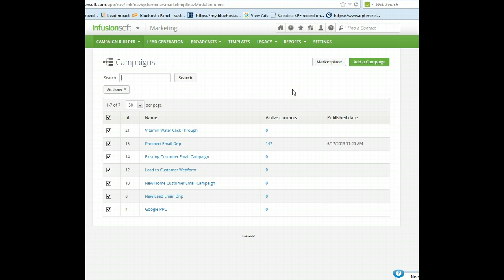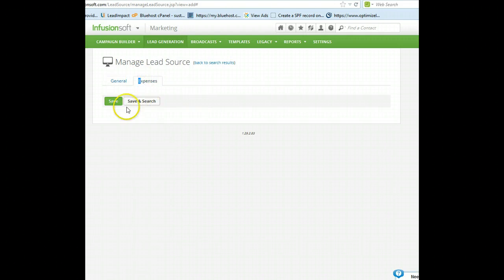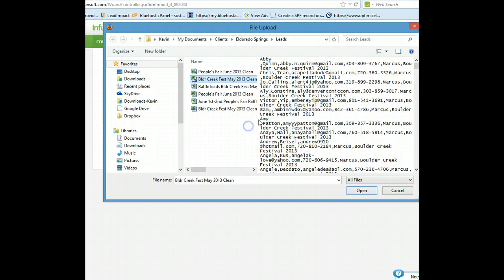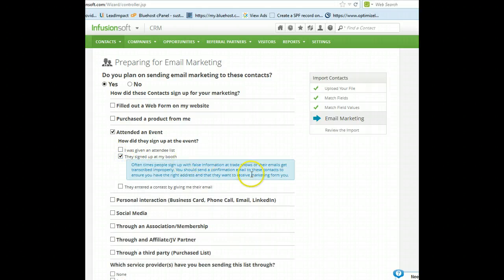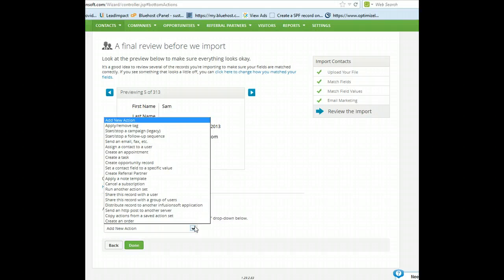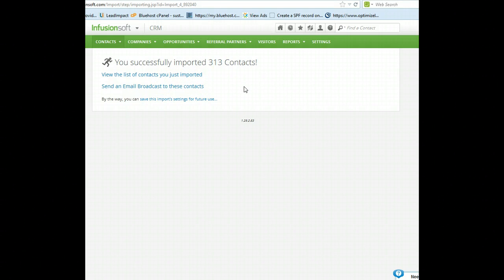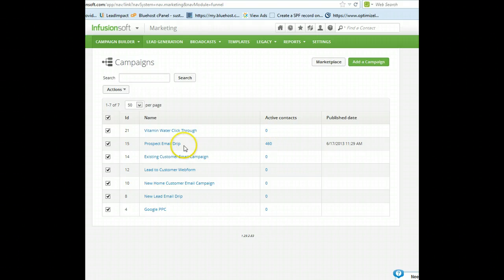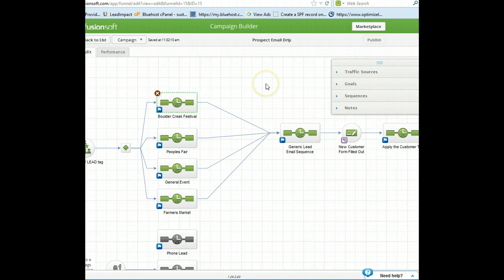Lead Import Process